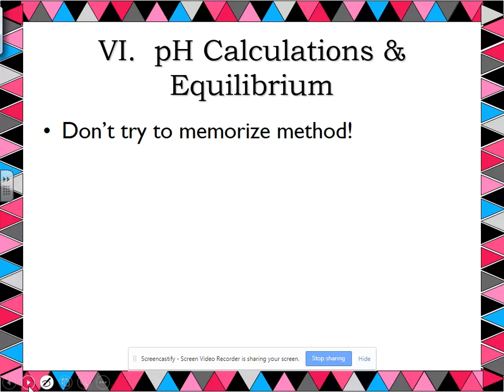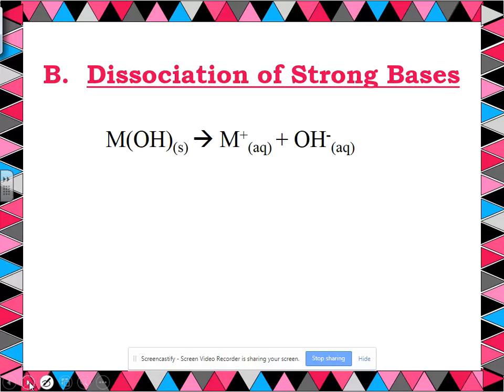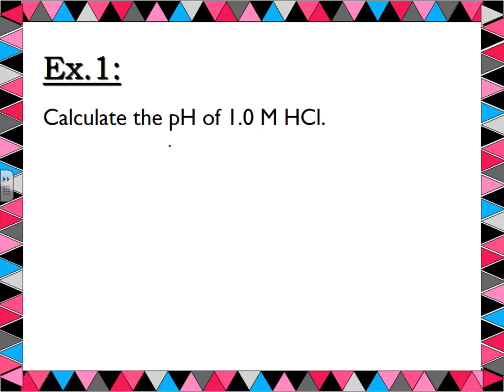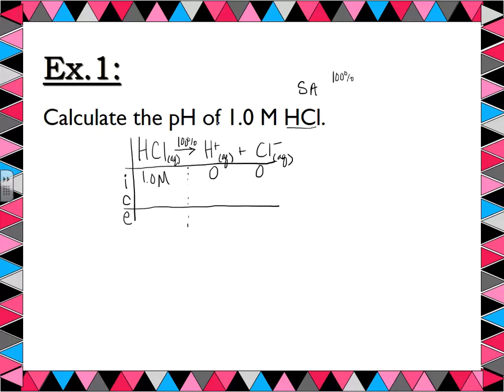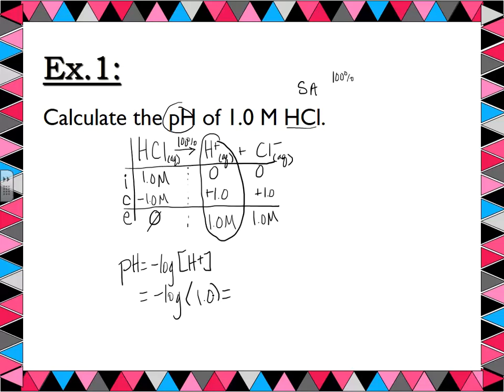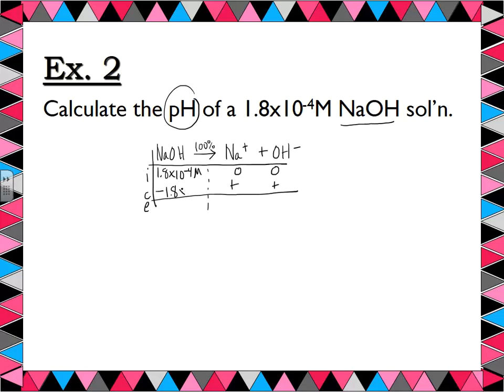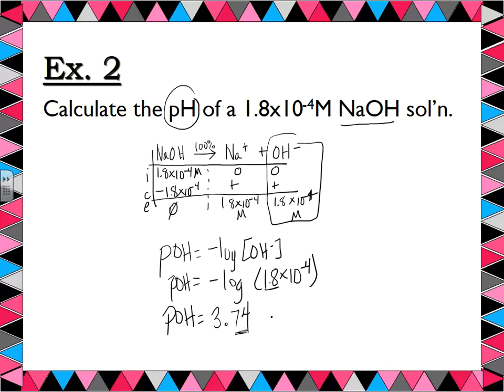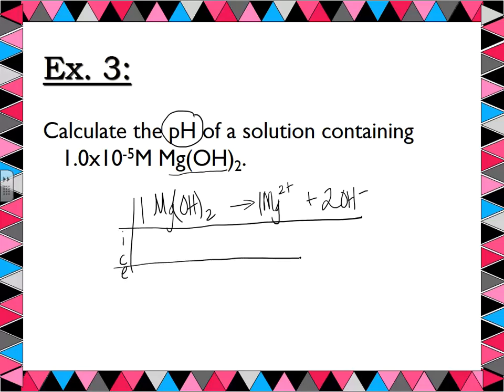AP CHEM STRONG ACID/BASE EQUIL CALCS (part 1)